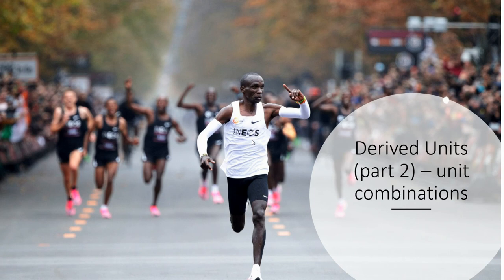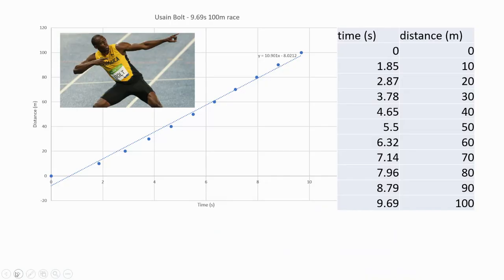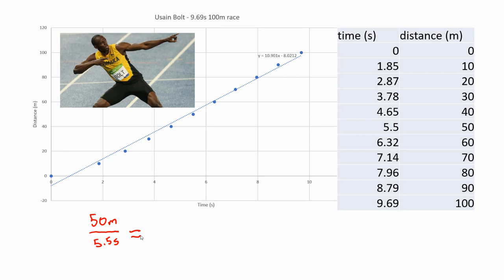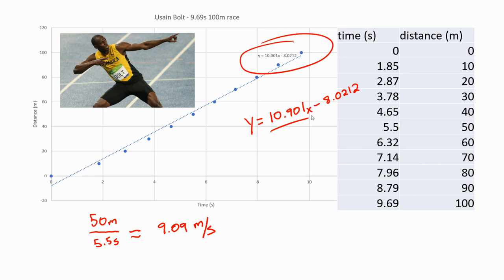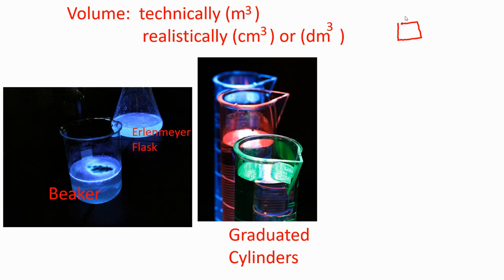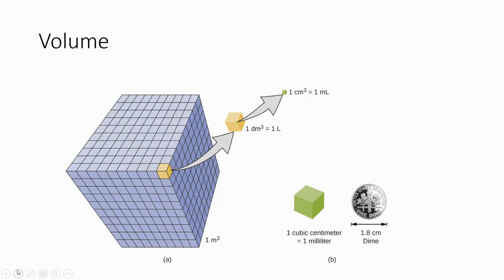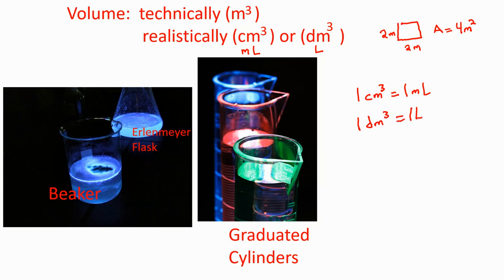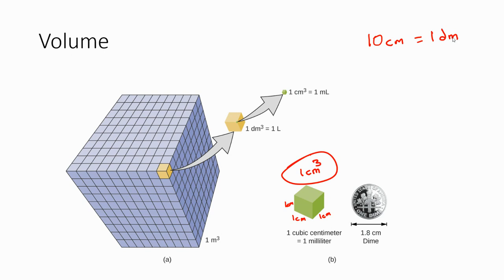Derived Units: Speed & Volume